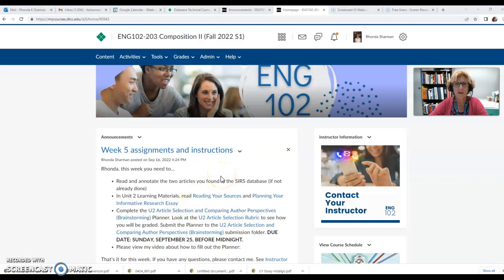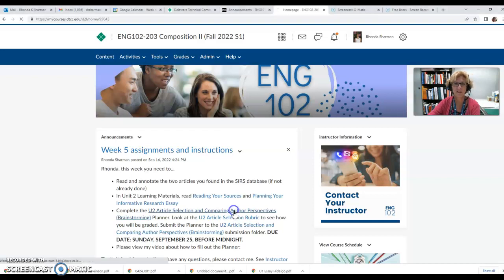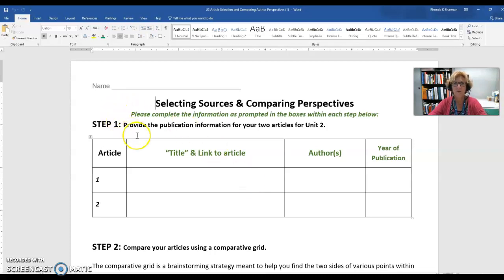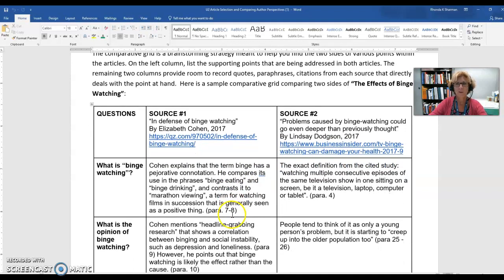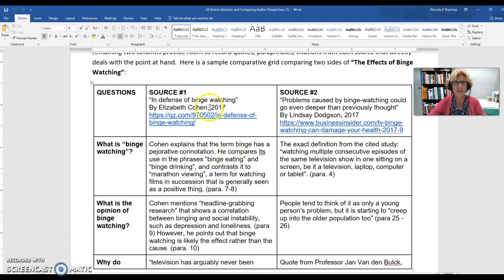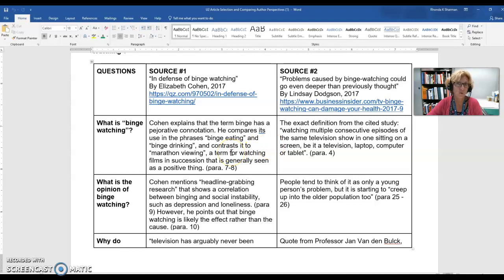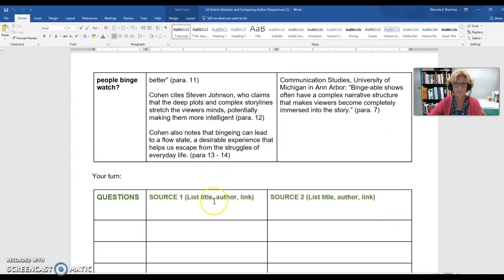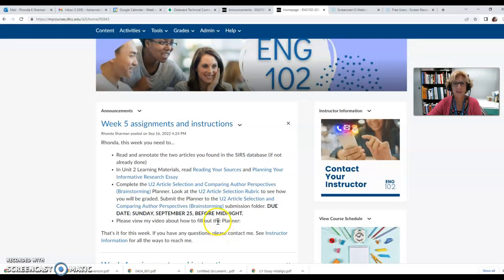ENG 102 Week 5 Overview